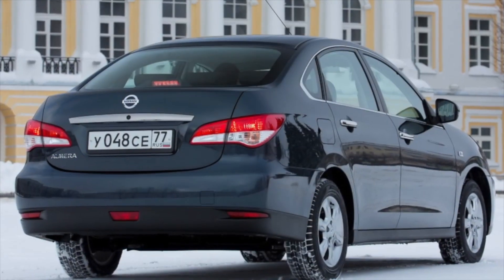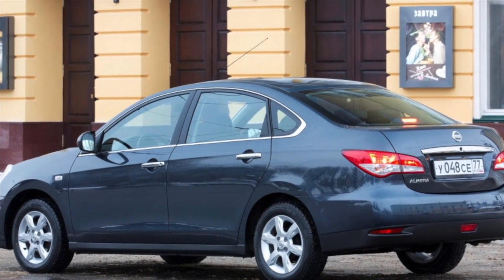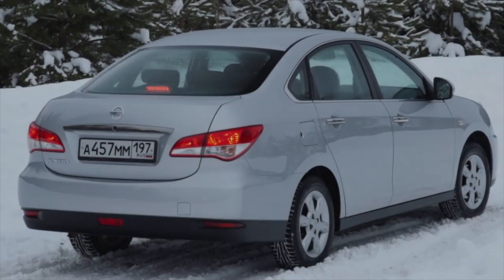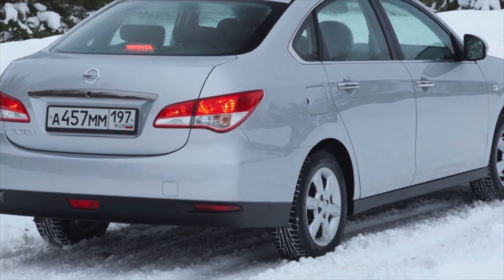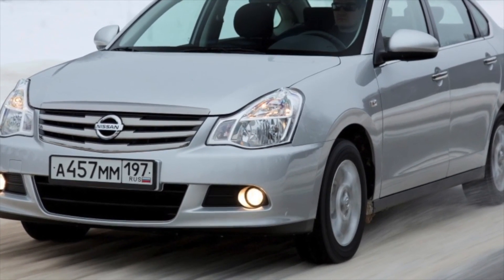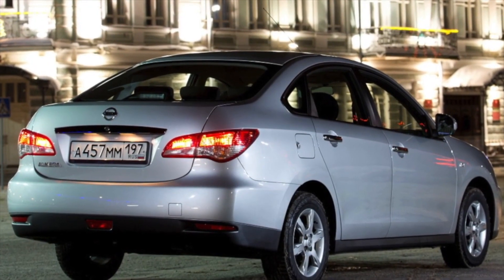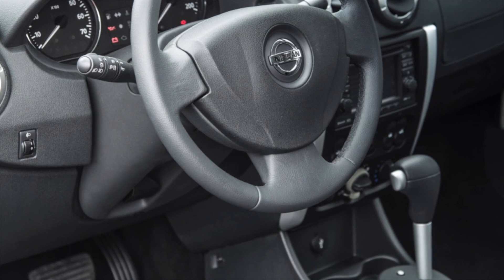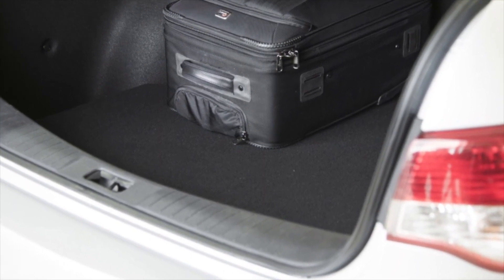TOP Things that will BREAK on your Nissan Almera G15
How many miles is bad for a used Nissan Almera G15? Are used Almera expensive to maintain?